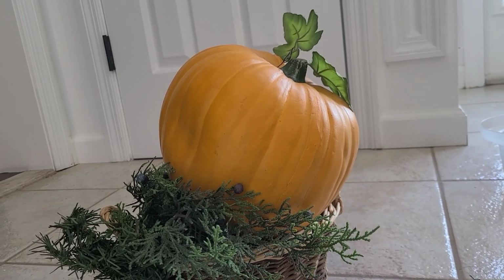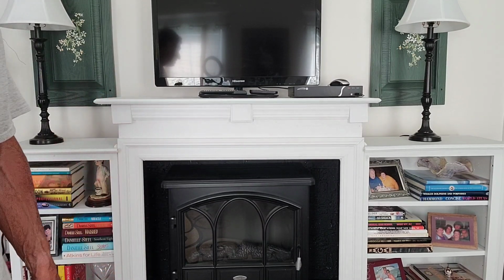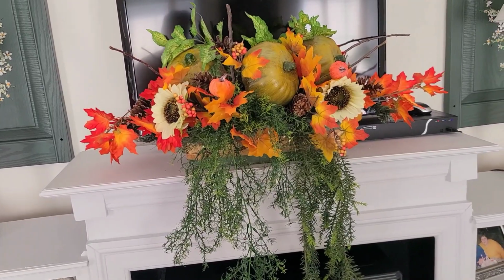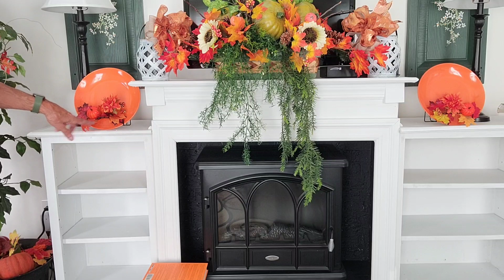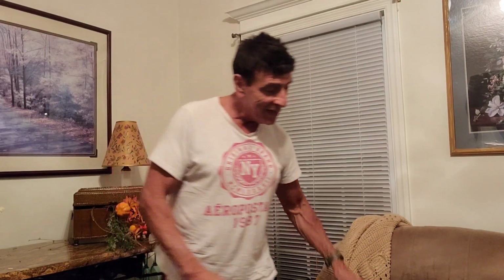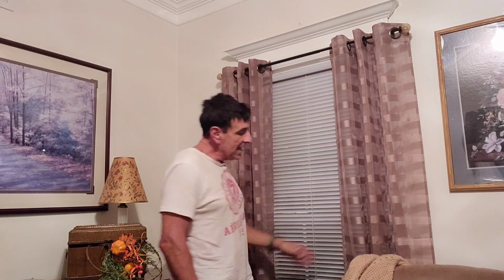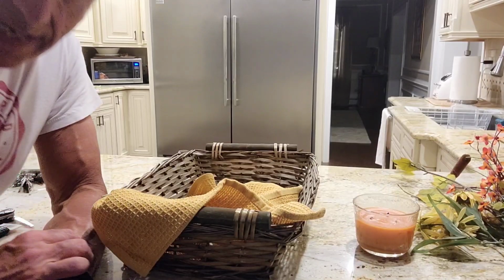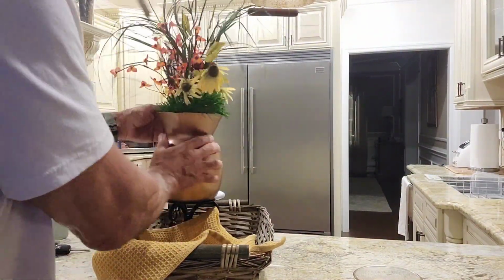Decorate With Me Fall 2022/Easy & Cozy Fall fixes for a Cozy Feel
Join me for my Fall in Love with Fall decorating  2022, episode 5.  I will once again style our Fall decor in a unique way using traditional elements and items that I already have. Hope you will enjoy and watch the entire series